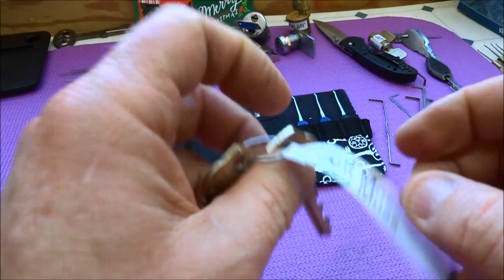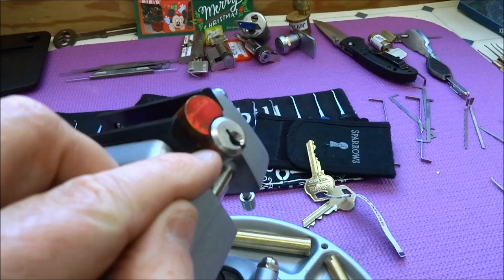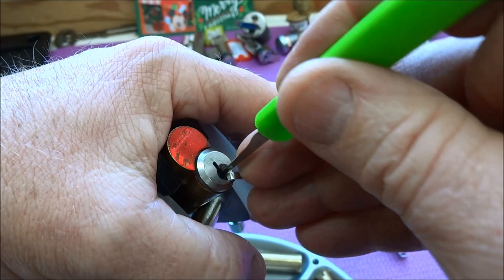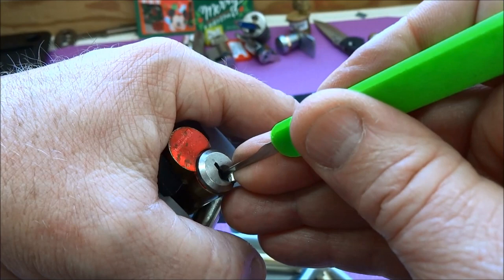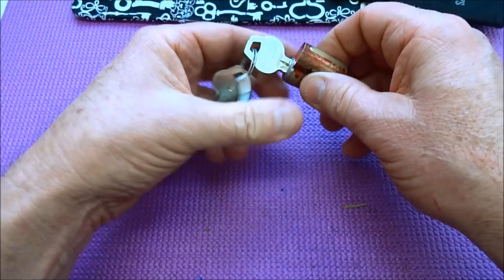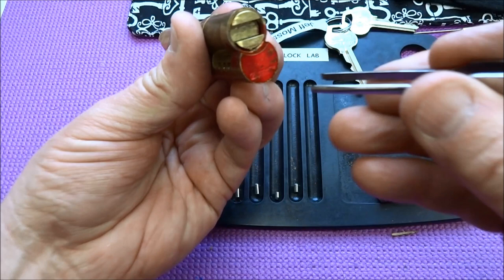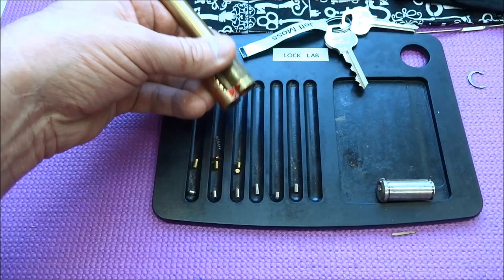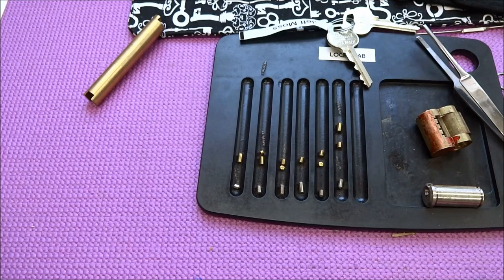(466) Corbin Russwin LFIC Picked & Gutted (Thanks Jeff Moss!!)